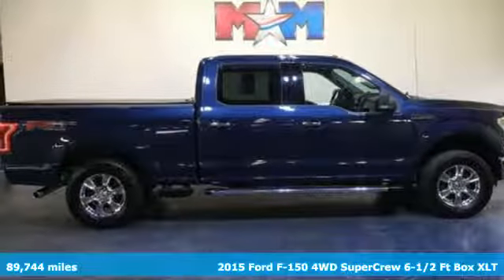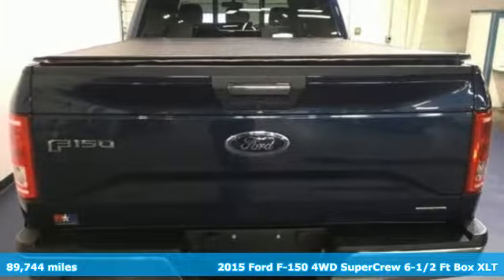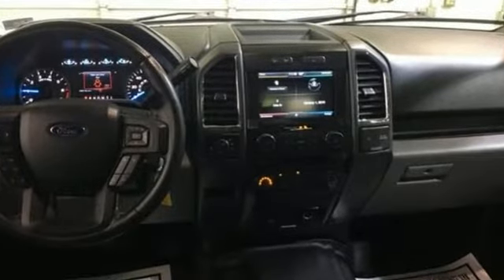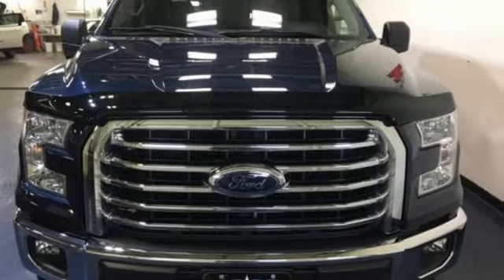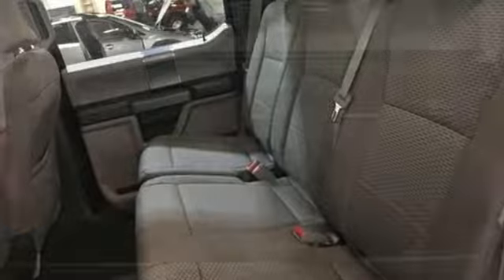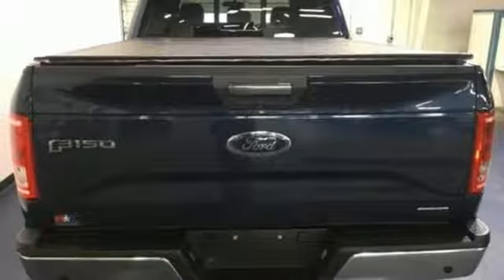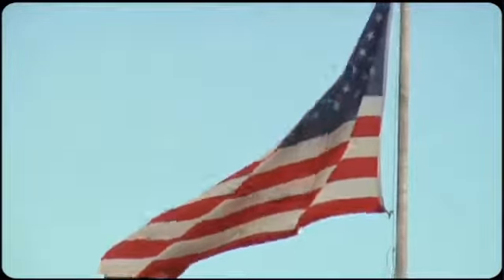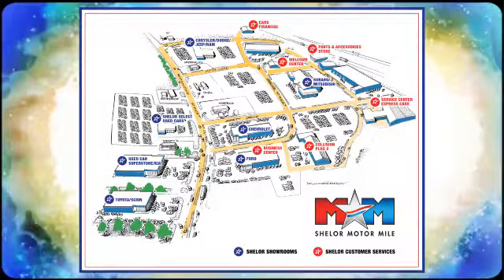Used 2015 Ford F-150 Christiansburg VA Blacksburg, VA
Year: 2015
Make: Ford
Model: F-150
Trim: 4WD SuperCrew 157 XLT
Engine: 5.0L 8 Cylinder Engine
Transmission: 6-Speed A/T
Color: Blue Jeans Metallic
Interior: Medium Earth Gray
Mileage: 89744
Stock #: FD180953A
VIN: 1FTFW1EF8FFC12470
$1,500 below NADA Retail! CARFAX 1-Owner, Nice. Heated Seats, Hitch, ENGINE: 5.0L V8 FFV, Smart Device Integration, 4x4, TRAILER TOW PACKAGE, EQUIPMENT GROUP 302A LUXURY, FX4 OFF-ROAD PACKAGE, BOX SIDE STEPS, Local Trade-In AND MORE!br /br /KEY FEATURES INCLUDEbr /4x4, Smart Device Integration. Keyless Entry, Privacy Glass, Child Safety Locks, Electronic Stability Control, Brake Assist. br /br /OPTION PACKAGESbr /EQUIPMENT GROUP 302A LUXURY: LED Box Lighting, 4.2 Productivity Screen in Instrument Cluster, Reverse Sensing System, Class IV Trailer Hitch Receiver, smart trailer tow connector and 4-pin/7-pin wiring harness, SYNC w/MyFord Touch, voice-activated, in-vehicle connectivity system, 8.0 center-stack touch screen w/audio control and compass, 2 USB charging ports, 110V/400W Outlet, XLT Chrome Appearance Package, 2 chrome front tow hooks, Tires: P275/65R18 OWL Automatic Transmission, Chrome Billet Style Grille w/Chrome Surround, black mesh insert, Chrome Step Bars, Chrome Door & Tailgate Handles w/Body-Color Bezel, bezel on side doors and black on tailgate, Wheels: 18 Chrome-Like PVD, Single-Tip Chrome Exhaust, Rear Under-Seat Storage, 10-Way Power Driver's & Passenger Seats, power driver and passenger lumbar, FX4 OFF-ROAD PACKAGE: Electronic Locking w/3.31 Axle Ratio, Hill Descent Control, Front & Rear Off-Road Tuned Shock Absorbers, Skid Plates (Fleet), fuel tank, transfer case and front differential, 4x4 FX4 Off-Road Decal, TRAILER TOW PACKAGE: Auxiliary Transmission Oil Cooler, Class IV Trailer Hitch Receiver, smart trailer tow connector and 4-pin/7-pin wiring harness, Upgraded Front Stabilizer Bar, TAILGATE STEP W/TAILGATE LIFT ASSIST, BOX SIDE STEPS, ENGINE: 5.0L V8 FFV (STD). Local Trade-In. br /br /Tax DMV Fees & $597 processing fee are not included in vehicle prices shown and must be paid by the purchaser. Vehicle information is based off standard equipment and may vary from vehicle to vehicle. Call or email for complete vehicle specific informatiobr / Chevrolet Ford Chrysler Dodge Jeep & Ram prices include current factory rebates and incentives some of which may require financing through the manufacturer and/or the customer must own/trade a certain make of vehicle. Residency restrictions apply see dealer for details and restrictions. All pricing and details are believed to be accurate but we do not warrant or guarantee such accuracy. The prices shown above may vary from region to region as will incentives and are subject to change.